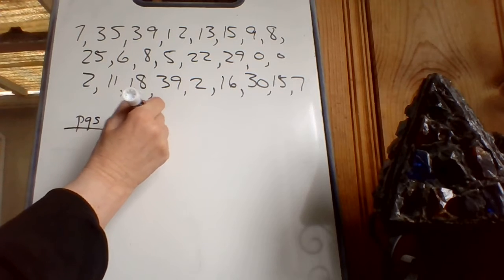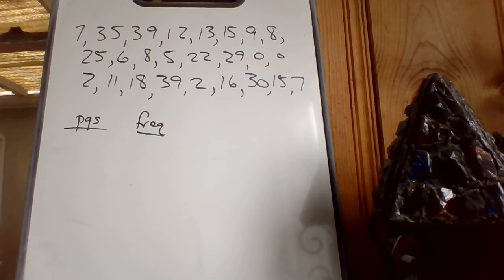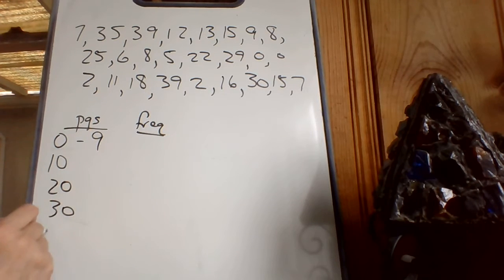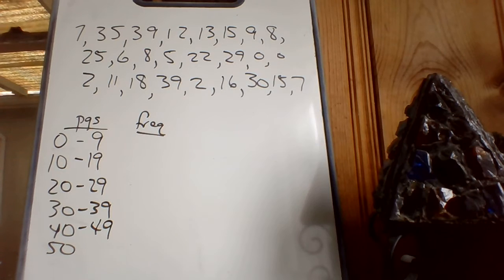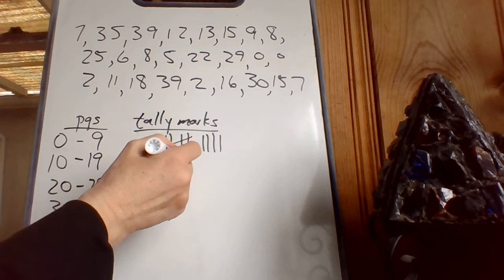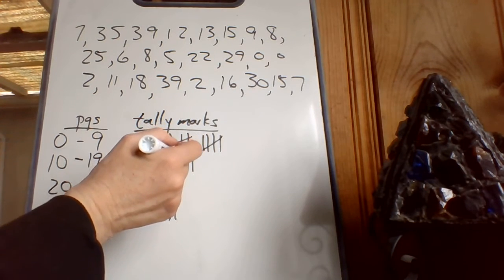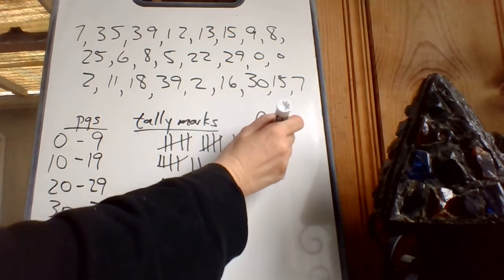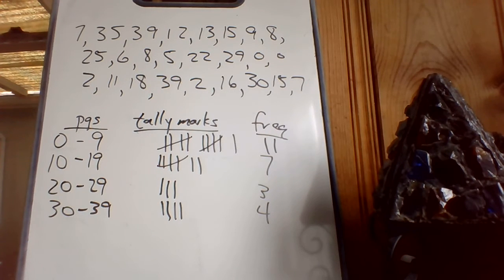Making a frequency table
Four to seven equally sized classes